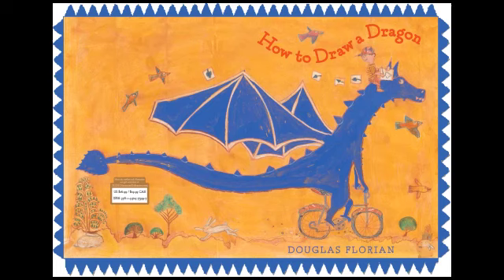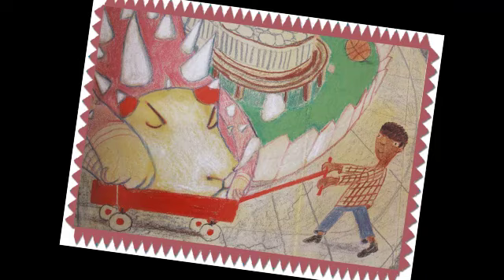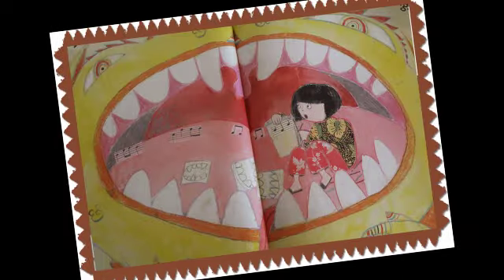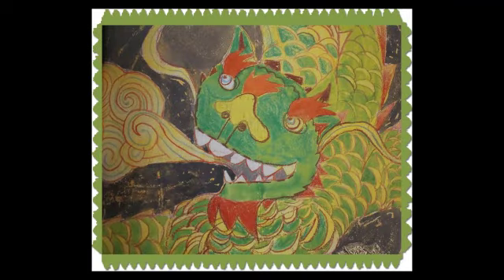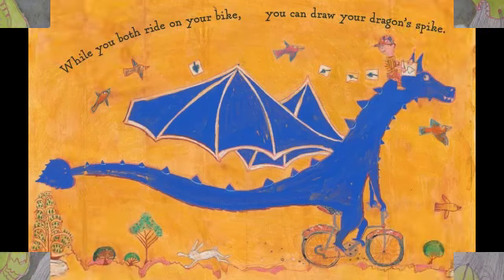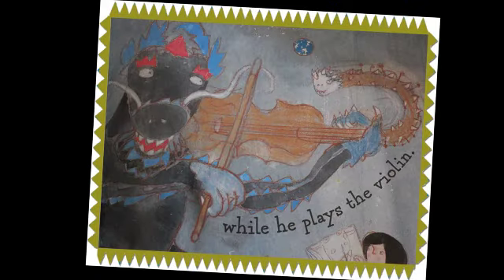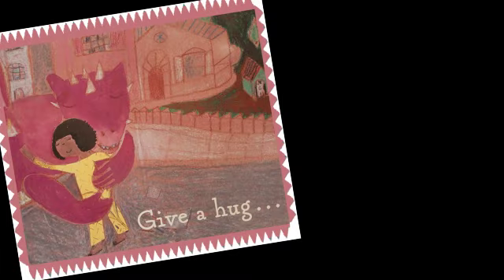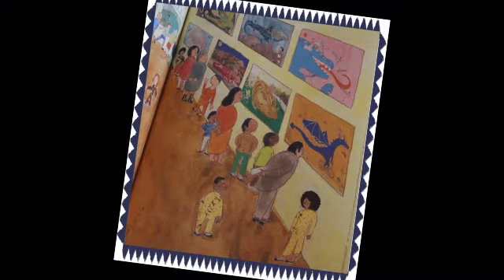Poetry Picture Book Video: How to Draw a Dragon by Douglas Florian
Children's poet and painter Douglas Florian reads his verse picture book HOW TO DRAW A DRAGON.

Teachers, students, parents: read the full video blog post with an interview with the author